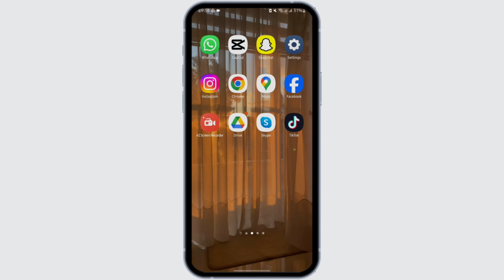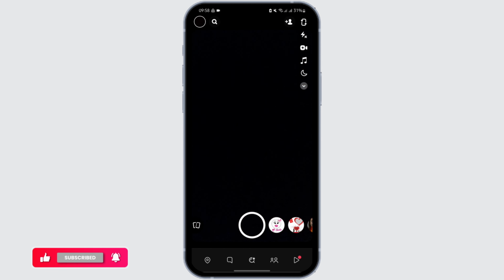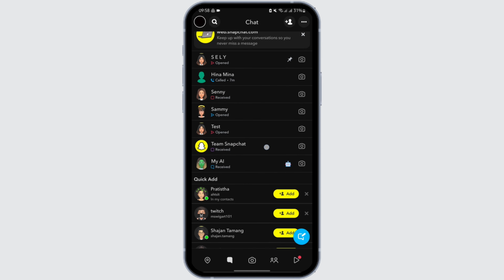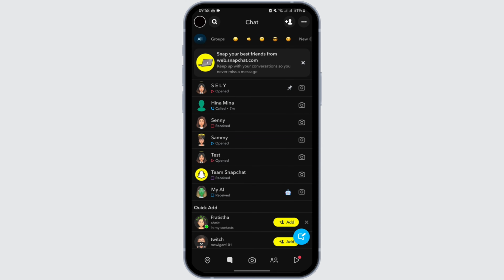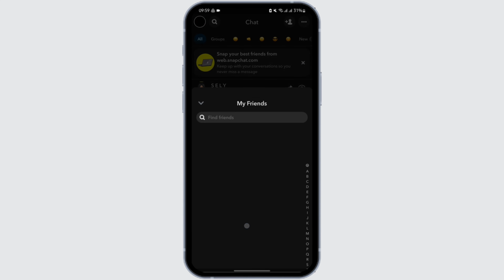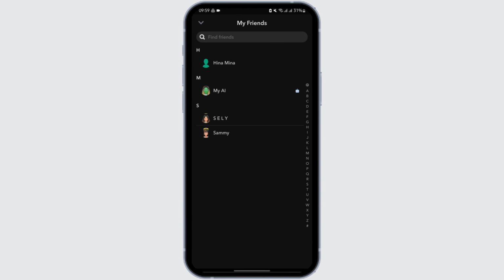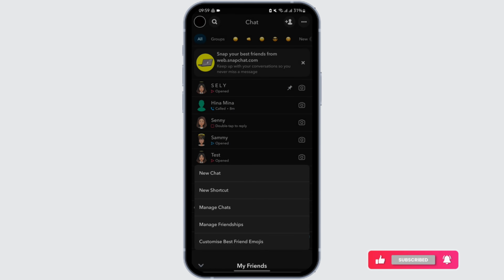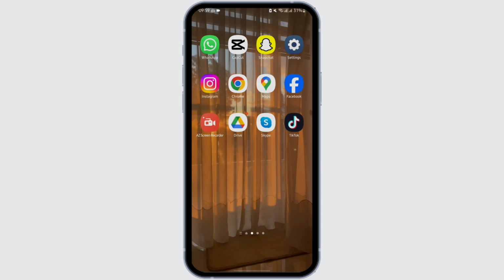How To See The Number Of Snapchat Friends You Have 2024? (EXPLAINED)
Welcome to Official Help Desk! In this video, we’ll explain how you can see the number of friends you have on Snapchat in 2024. Unlike other social media platforms, Snapchat doesn’t directly show the number of friends, but we’re here to help you discover the methods to find out this hidden number.

Topics Covered:

Why You Might Want to Know Your Snapchat Friend Count: Learn why seeing your friend count on Snapchat can be useful, including managing your friend list, ensuring your account’s privacy, and keeping track of your connections.

How To See The Number Of Snapchat Friends You Have 2024 (Explained): Step-by-step instructions on how to find out how many friends you have on Snapchat using various methods, including viewing your Snap Map, checking mutual friends, and other quick tricks that reveal your friend count.

Tips for Managing Your Snapchat Friends List: Learn how to manage your friends on Snapchat, including adding, removing, and organizing your connections for a better Snapchat experience.

0:05 - Why You Might Want to Know Your Snapchat Friend Count
0:15 - How To See The Number Of Snapchat Friends You Have 2024
0:25 - Tips for Managing Your Snapchat Friends List

Have you tried finding your friend count on Snapchat? Share your tips or ask for help in the comments section below!